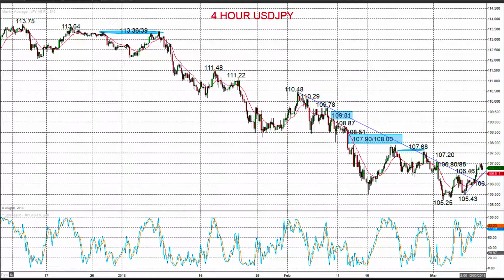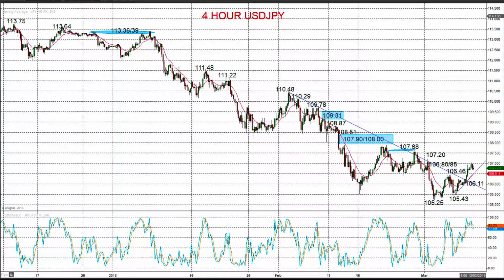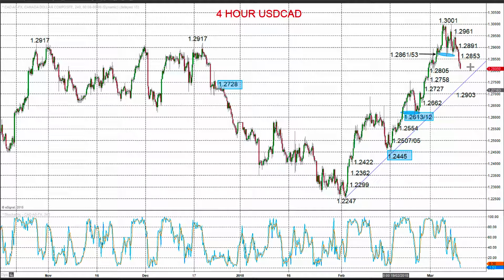Technical Analysis by Market Chartist for Forextraders.com 2018-03-11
Technical Analysis of USDJPY and USDCAD by Market Chartist for Forextraders.com